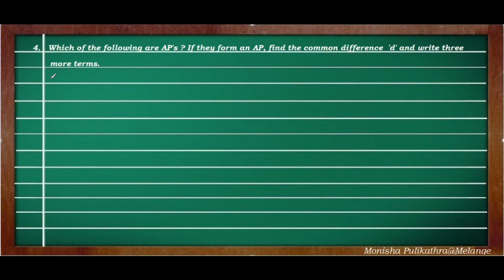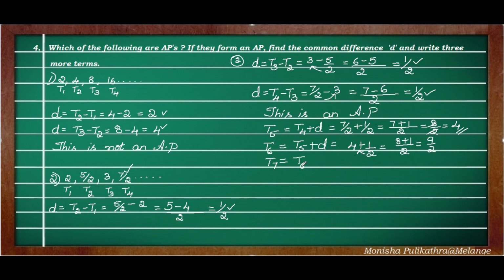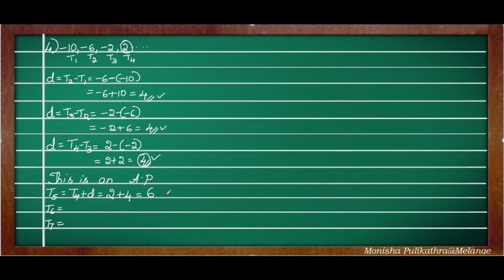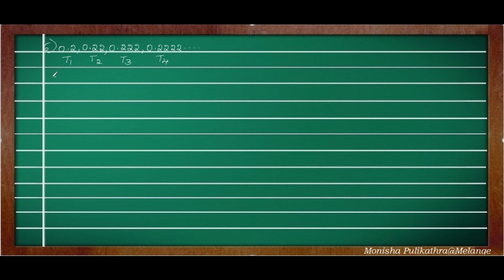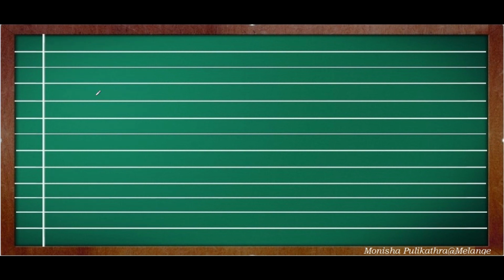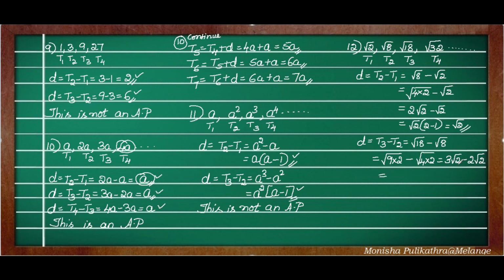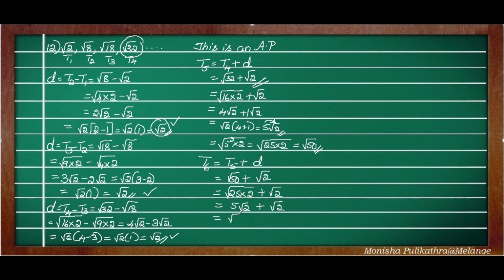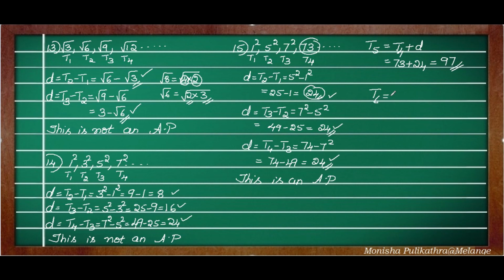ARITHMETIC PROGRESSION EX 1.1( Q 4)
This video consists of solution for all the sub questions of question number 4 of exercise 1.1.